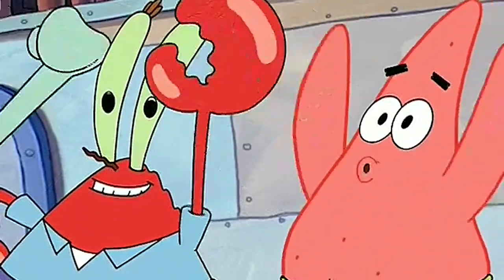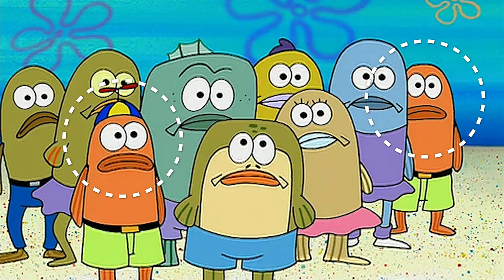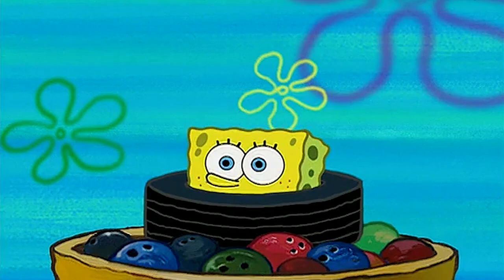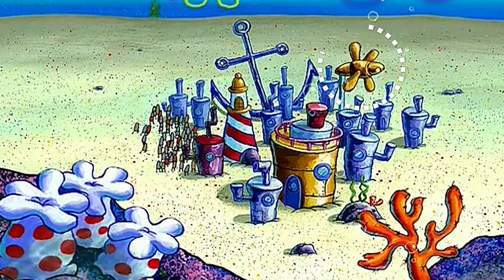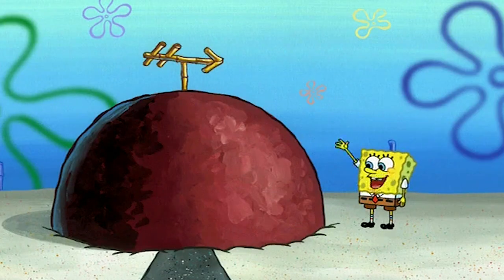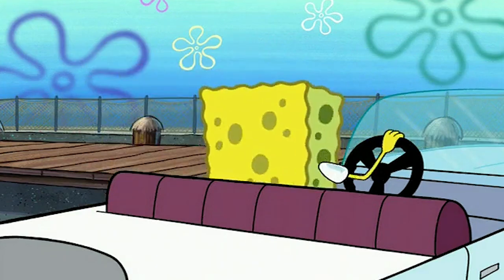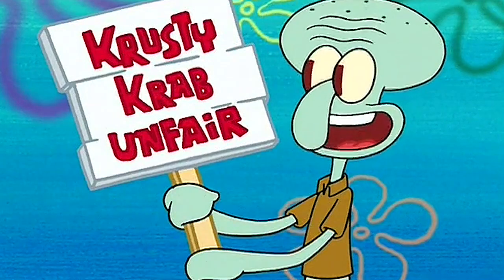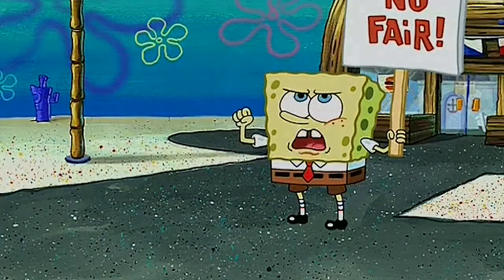These SpongeBob Mistakes Are HIDDEN! (Squid On Strike, Krabby Land, & MORE!)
Grapple GANG! In today's video, we are going to explore MORE SpongeBob SquarePants mistakes. More specifically in the season 1 and 2 episodes, Squid On Strike, Krabby Land, Gone! & MORE!

SpongeBob SquarePants (or simply SpongeBob) is an American animated comedy television series created by marine science educator and animator Stephen Hillenburg for Nickelodeon. The series chronicles the adventures of the title character and his aquatic friends in the fictional underwater city of Bikini Bottom. Being the fifth-longest-running American animated series, its high popularity has made it a media franchise. It is the highest-rated series to air on Nickelodeon as well as the most profitable property for Paramount Consumer Products, having generated over $13 billion in merchandising revenue as of 2019.

Many of the series' ideas originated in The Intertidal Zone, an unpublished educational comic book that Hillenburg created in 1989 to teach his students about undersea life.[5] He began developing SpongeBob SquarePants into a television series in 1996, and in 1997, a seven-minute pilot was pitched to Nickelodeon. The network's executives wanted SpongeBob to be a child in school, but Hillenburg preferred SpongeBob to be an adult character.[6] He was prepared to "walk out" on Nickelodeon and abandon the series, but he compromised by creating Mrs. Puff and her boating school, so that SpongeBob could attend school as an adult.

Nickelodeon aired a preview for the series in the United States on May 1, 1999, following the airing of the 1999 Kids' Choice Awards. The series later officially premiered on July 17, 1999. It has received worldwide critical acclaim since its premiere and had gained enormous popularity by its second season. The thirteenth season began airing in October 2020,[8] and the series was renewed for a fourteenth season on March 24, 2022. The series has inspired three feature films: The SpongeBob SquarePants Movie (2004), Sponge Out of Water (2015), and Sponge on the Run (2020). Two spin-off series, Kamp Koral: SpongeBob's Under Years and The Patrick Star Show, premiered in 2021. As of February 2022, four additional films are in the works  – consisting of three character spinoff films for Paramount+ and a new theatrical SpongeBob film.

SpongeBob SquarePants has won a variety of awards including six Annie Awards, eight Golden Reel Awards, four Emmy Awards, 19 Kids' Choice Awards, and two BAFTA Children's Awards. A Broadway musical based on the series opened in 2017 to critical acclaim